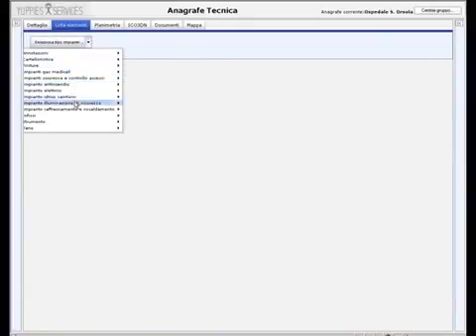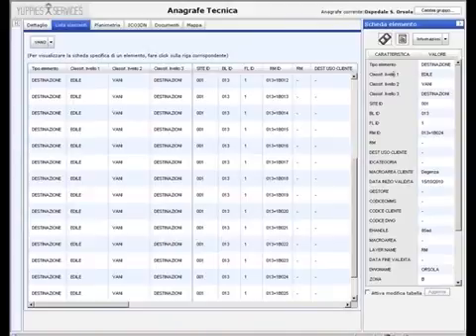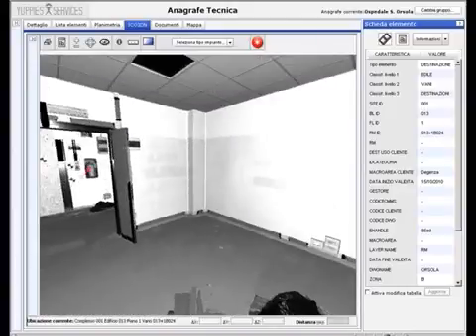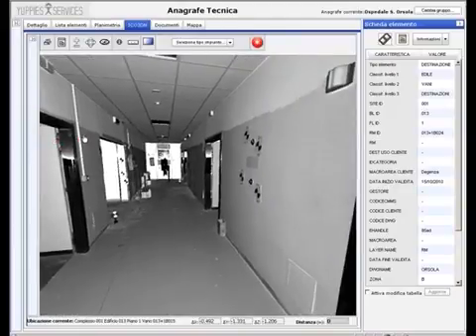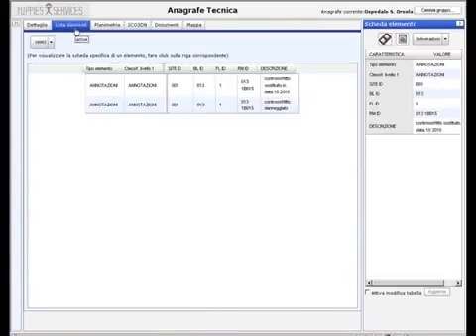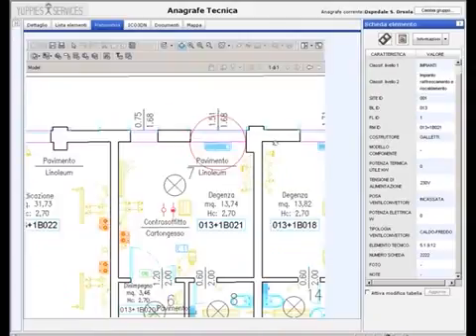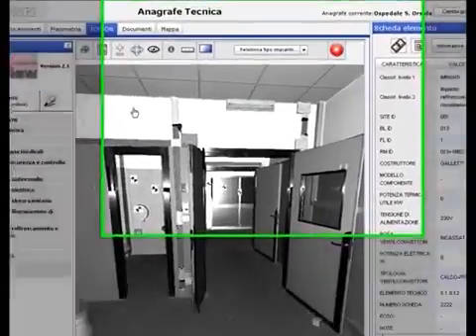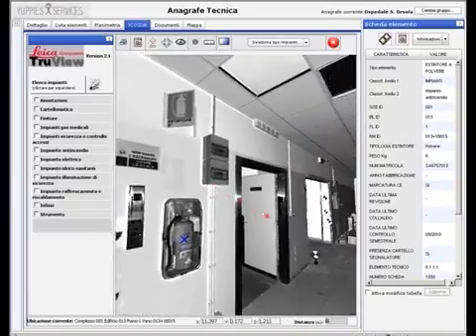ICO3DN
ICO3DN. technical surveying solution with laser scanning technology